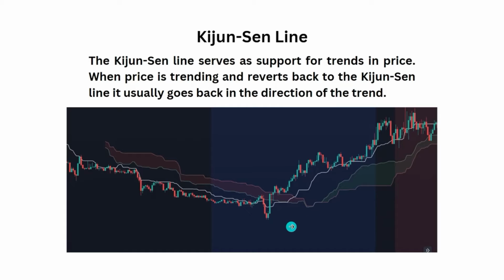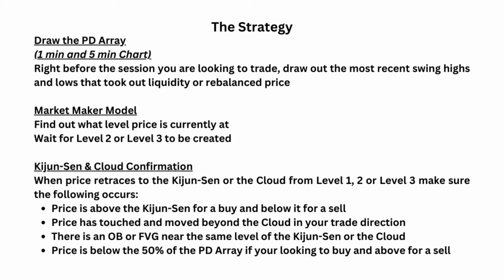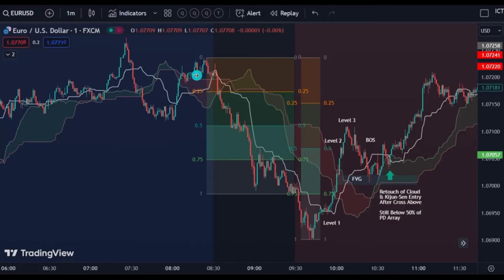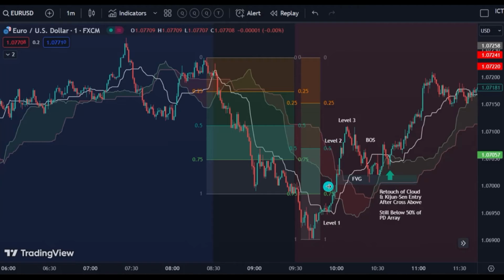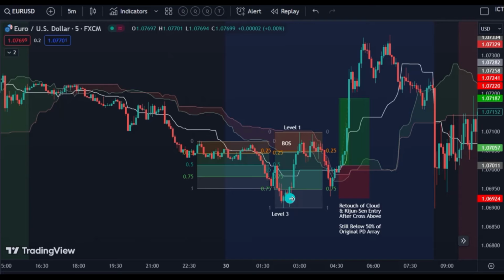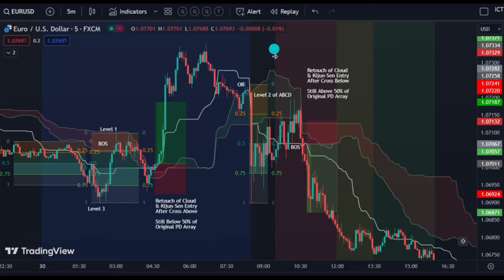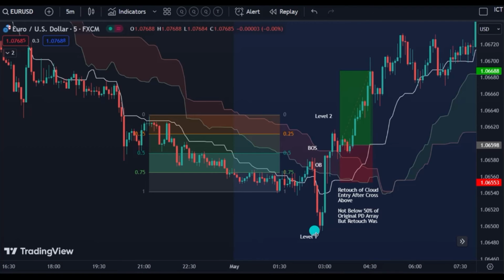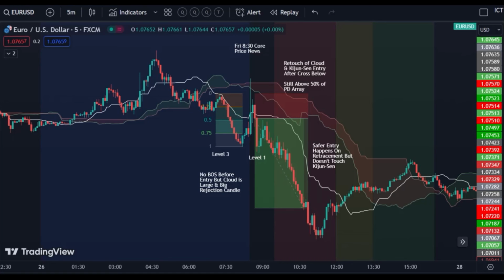The Magic of Trading the Ichimoku Indicator With ICT Concepts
📈 Dive into the mesmerizing world of trading with the Ichimoku Indicator fused with ICT concepts! 🌟 Gain the edge you need in your trades by harnessing the power of this remarkable tool.

Join us as we unravel the secrets behind the Ichimoku Indicator and how it can elevate your confidence in ICT trading strategies. 💼

Learn how the Ichimoku Kijun-Sen line and the Cloud, in harmony with ICT’s Market Maker Model and PD array, can guide you through market trends and price movements. 🌐💹

Discover how the Kijun-Sen line acts as a trend support, propelling you in the direction of market momentum. 📉 Meanwhile, the Cloud functions as a dynamic zone of support and resistance, indicating potential breakout points and trend reversals. ☁️

Master the art of staying clear of market consolidations and aligning with the trend using the Cloud. 🚀

In this video, we offer a comprehensive understanding of the Ichimoku Indicator’s role in enhancing your ICT trades. Don’t miss out on the opportunity to trade with clarity and precision! 🎯 Watch now and revolutionize your trading journey📺